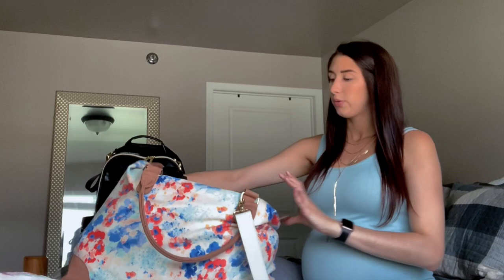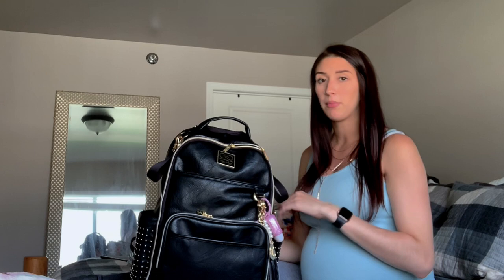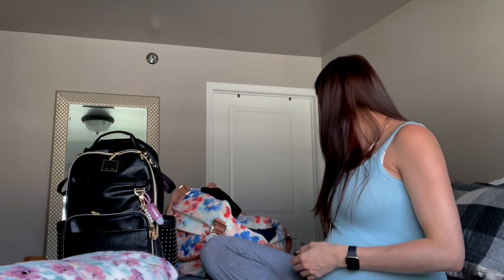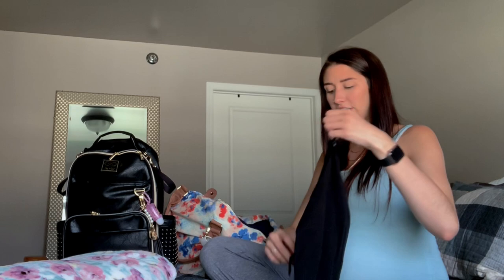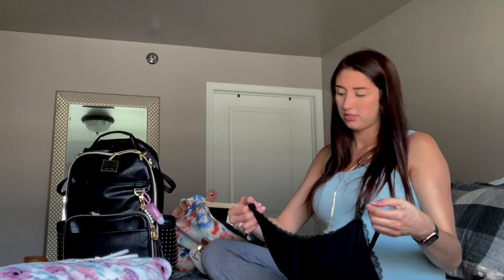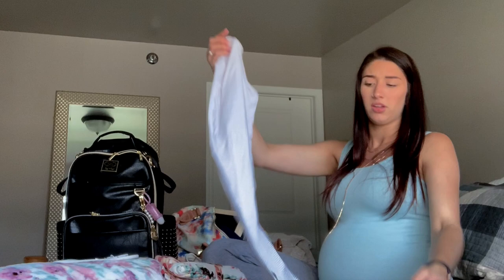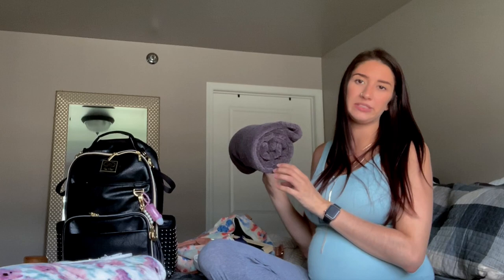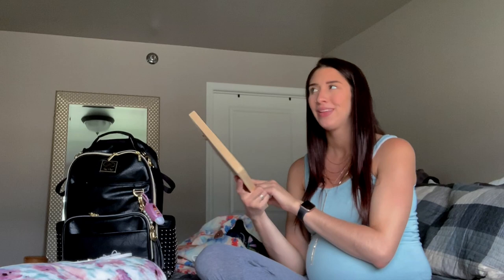WHATS IN MY HOSPITAL BAG FOR LABOR AND DELIVERY | Baby #1 | Emily Kay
36 weeks pregnant and I'm showing you what I have decided to pack in my hospital bag for labor and delivery of my 1st baby!! Now posting this I am almost 38 weeks and ready for baby!!! Any time now!